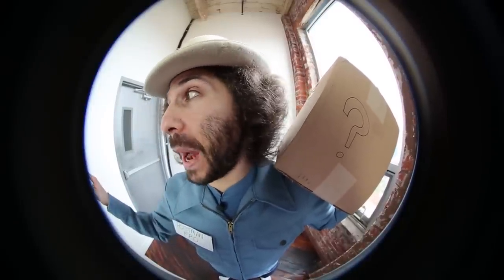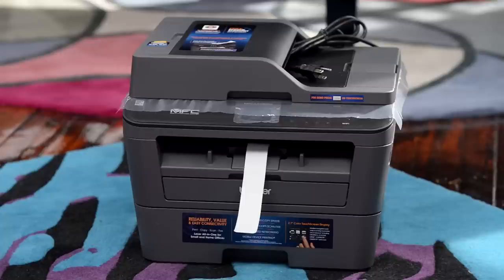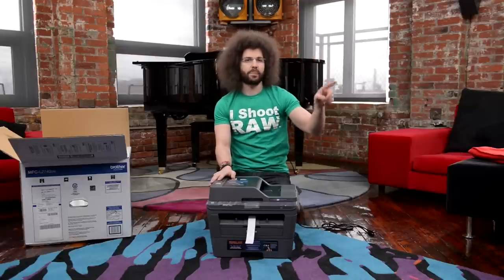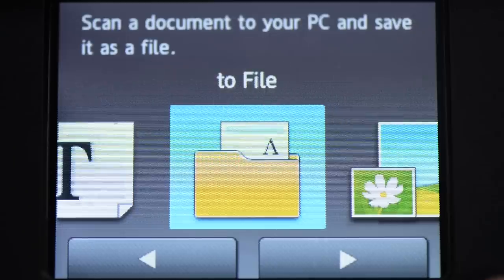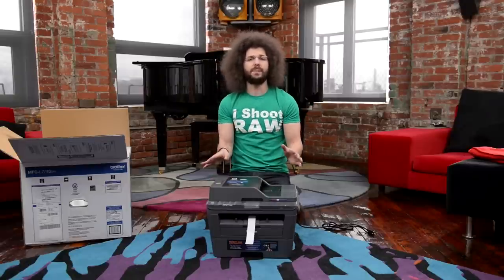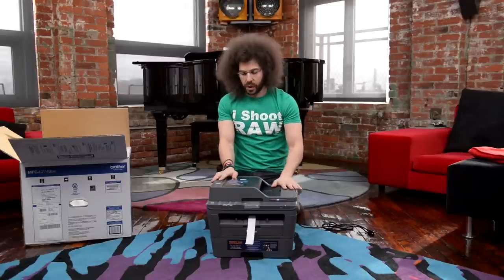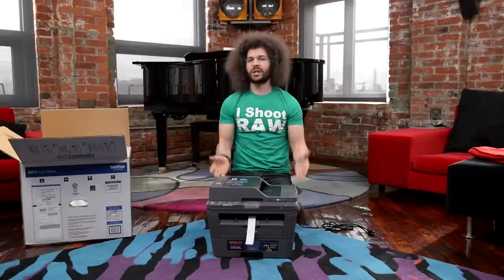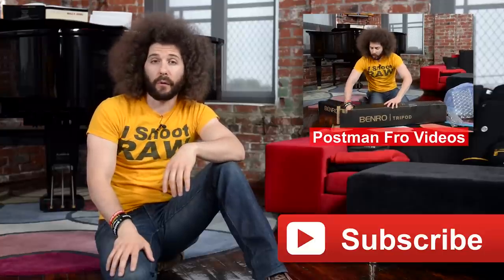Why did I BUY a Printer that doesn't print color?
Why did Postman FRO bring me a printer that doesn't even print in color?  The answer is simple, because as photographers we also need to print and scan documents.

This is the Brother LASER MFC L2740DW

Wether you are a full time photographer or you play one on the weekend you have a need for a printer/scanner.  One of the biggest reasons I purchased this Brother printer is for the multi page scanning option directly to PDF.  How many times do you need to sign, scan and email back documents?

The way I used to do it would be scan one document at a time than print them all to a PDF which is time consuming.  In this model I simply use the touch screen interface to scan my documents wirelessly to my computer.  That's right, you don't even need to plug it into the computer.

This is my second Brother printer, I upgraded for the wireless option and the new touch screen.  At first I didn't think I would need the touch screen but now that I have it I use it to it's full potential.

I could not recommend this printer more highly, Stephen bought one and I bought one for my dads office.